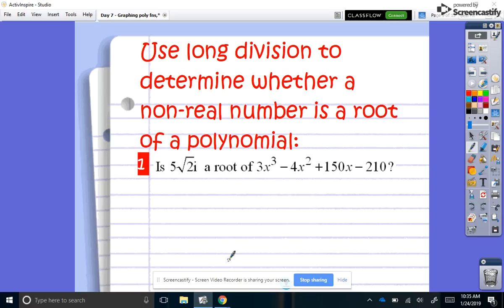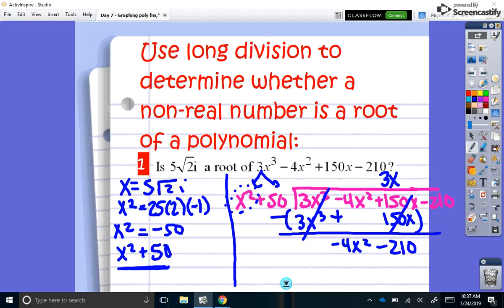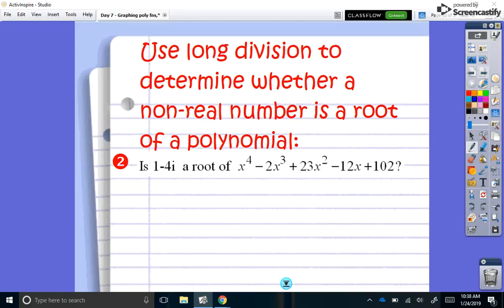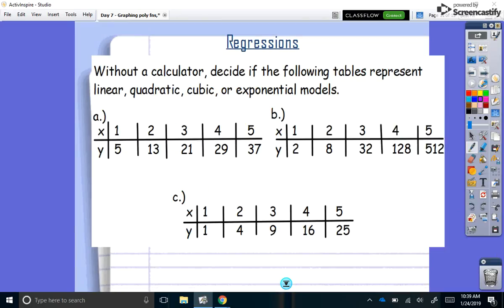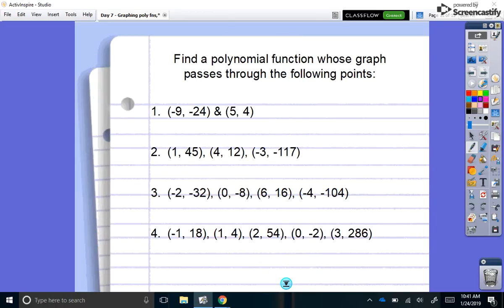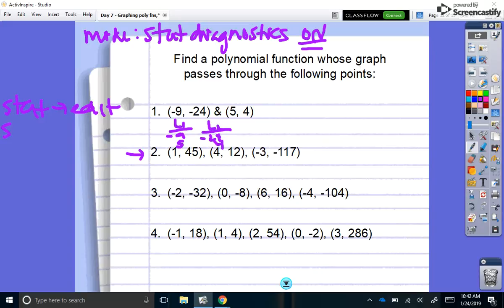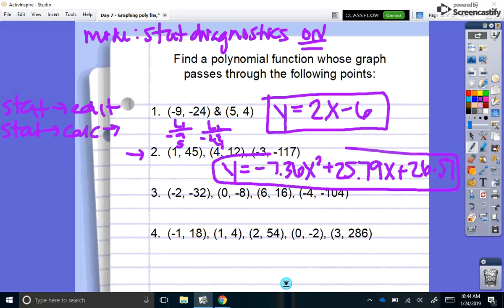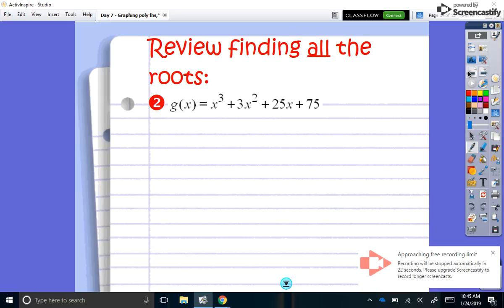Graphing Polynomials (Part 3)